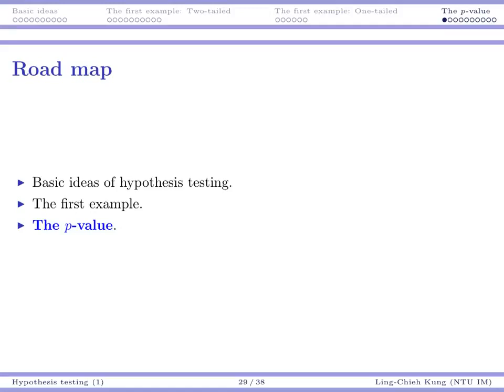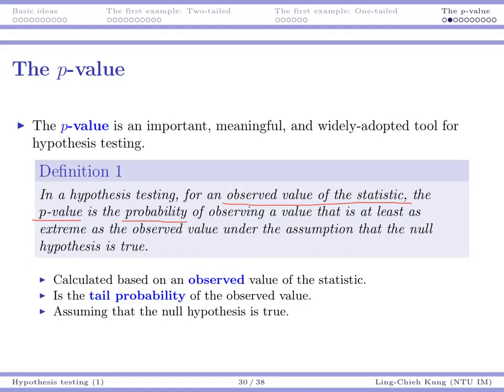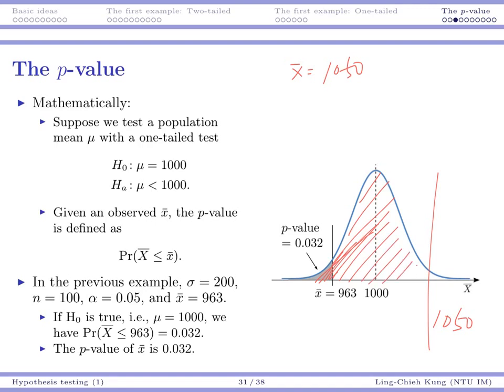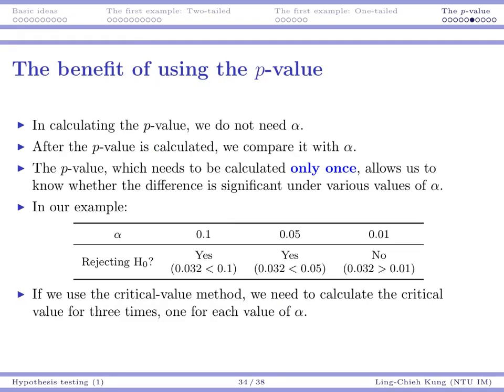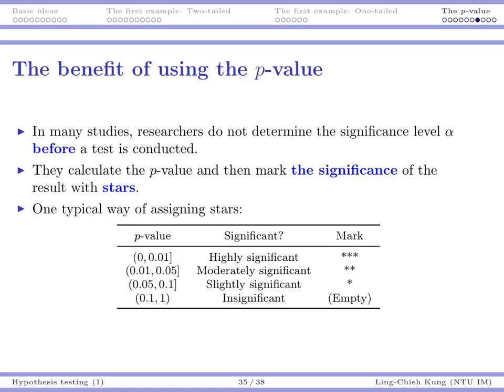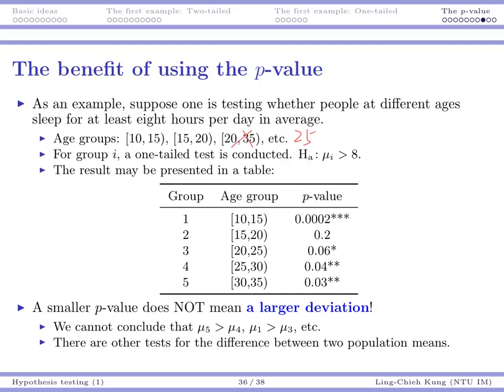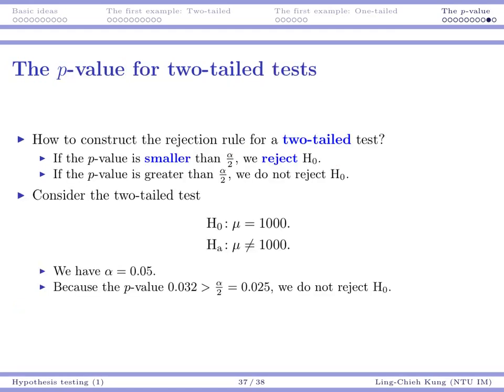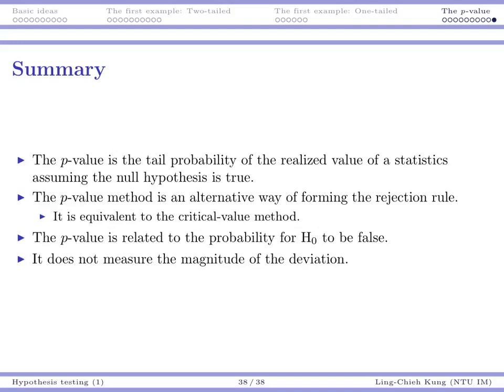[Statistics] Lecture 6: Hypothesis Testing #8 p-values